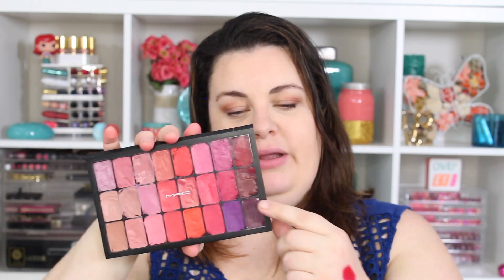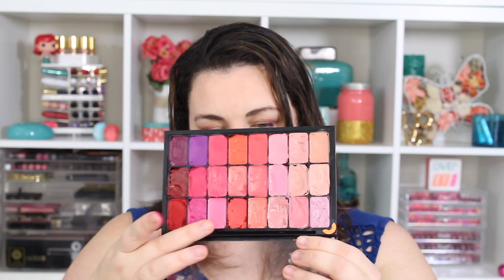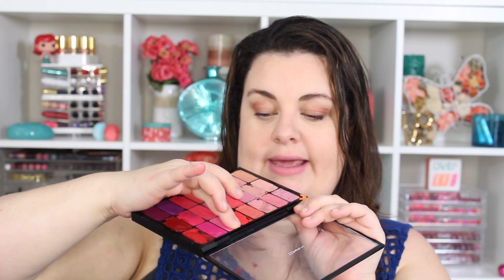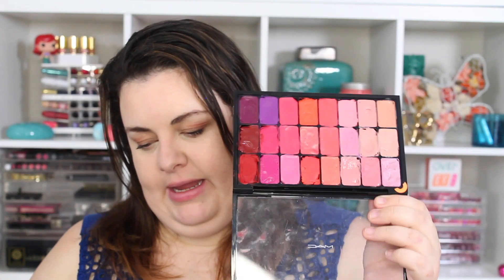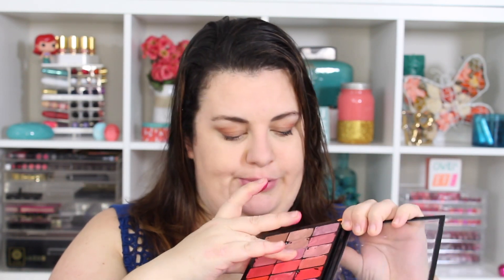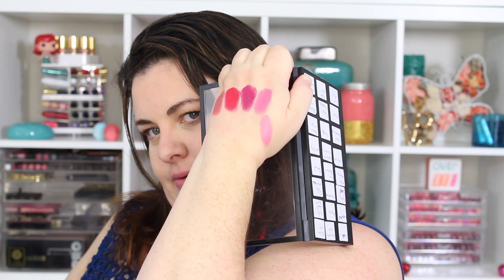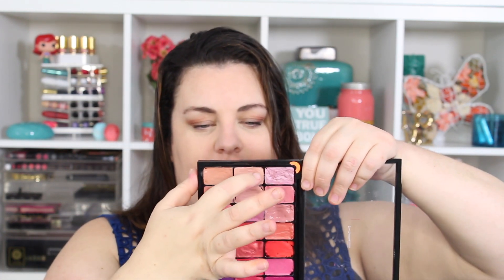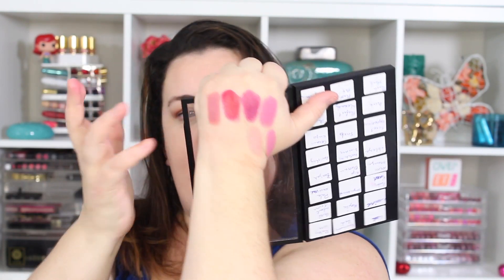MAC Lipstick Collection - Satin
Hey Everyone,

  I have wanted to swatch all my MAC lipsticks for a while. I'm going to be separating the videos by Type/Formula, so here is the first of many. This one is all about Satin!

Try IPSY!

Big Thanks to one of my good friends Landon Austin, for letting me use his music, which you can find here:

TanyaTalksMakeup is a beauty, makeup and lifestyle channel featuring makeup tutorials, beauty products, how-to videos, hauls, product reviews, and more.